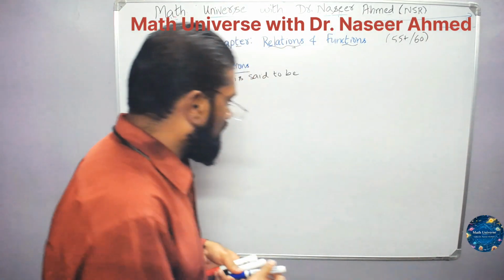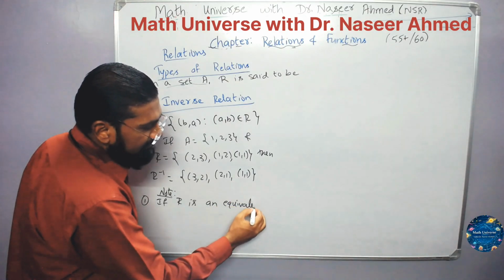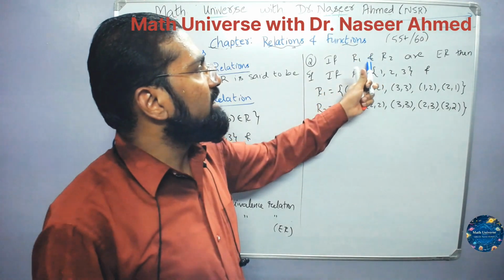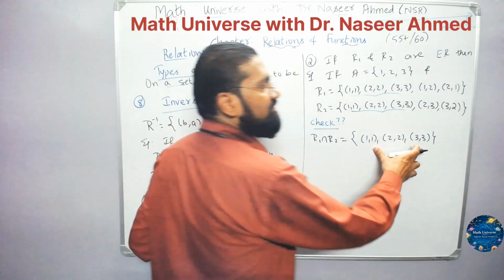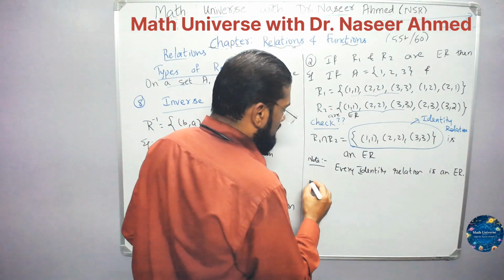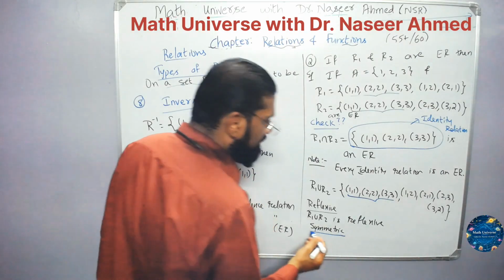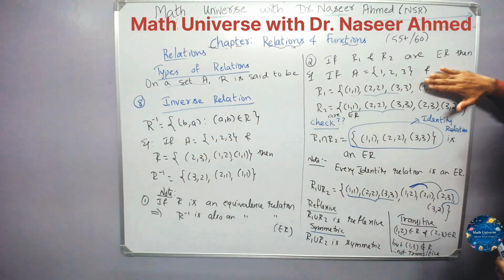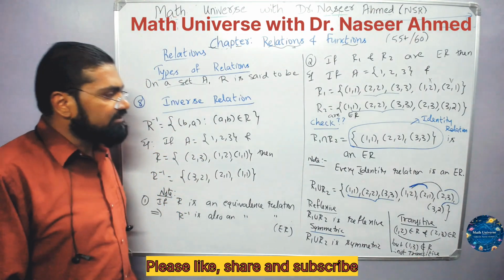Chapter: 2 Relations and Functions | 2.13 Types of Relations